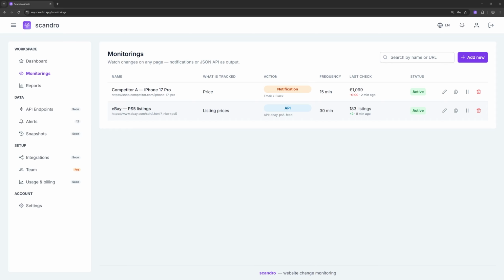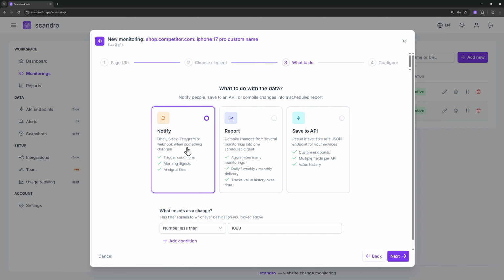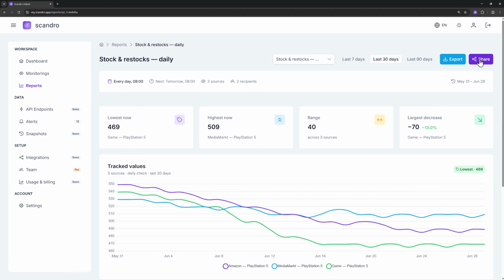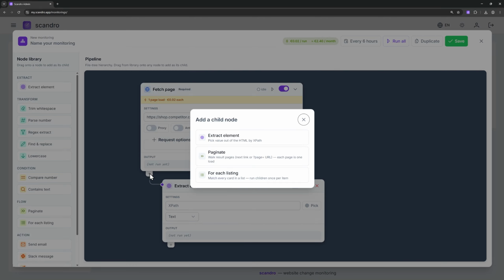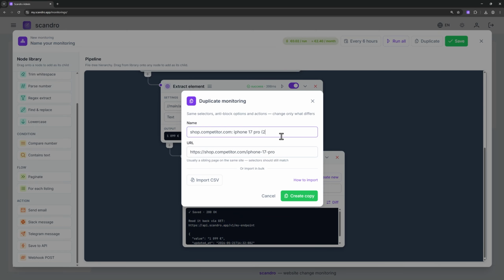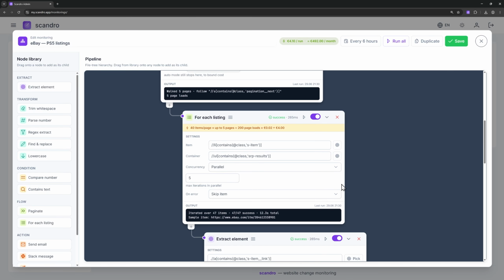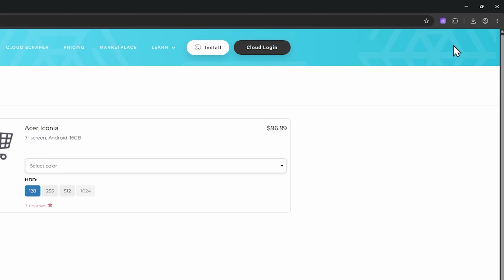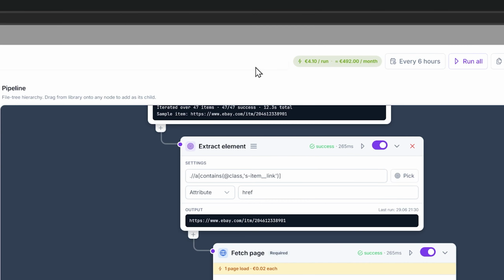Scandro — Monitor Any Web Page for Changes, No Code (Full Demo)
Scandro watches any web page and tells you the moment it changes — a price, stock,
a listing, or any content. No code.

In this full walkthrough you'll see how to:
• Create a monitor with the step-by-step wizard — just paste a URL and click the content
• Send changes to your messenger, a scheduled report, or your own JSON API
• Track a whole paginated listing — Scandro opens every page and every card for you
• See exactly what each check costs before it runs — no surprise bills
• Set a monitor up once and copy it across hundreds of similar pages
• Build advanced pipelines visually in manual mode
• Create monitors right from any page with the Chrome extension (cookies + headers)

Chapters:
0:00 Intro
0:09 The wizard — a simple monitor
0:50 Where to send the result (alerts)
1:05 Get simple alerts
1:19 Reports
2:15 Save to your own API
2:35 Manual mode — the visual builder
3:45 Copy a monitor → hundreds of pages
4:13 Advanced pipelines
4:38 A full listing — and the cost
5:43 Chrome extension
6:01 A few more things
6:39 Wrap-up